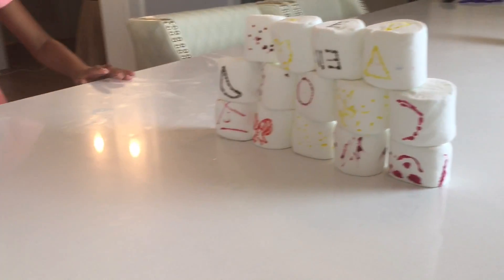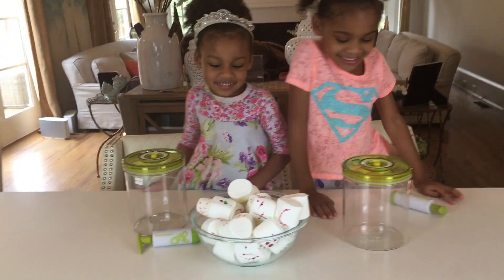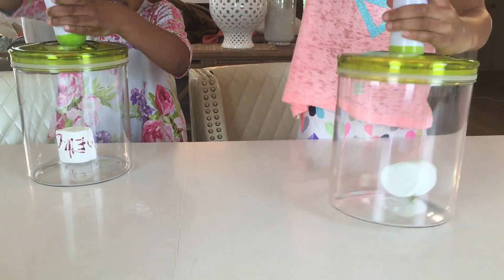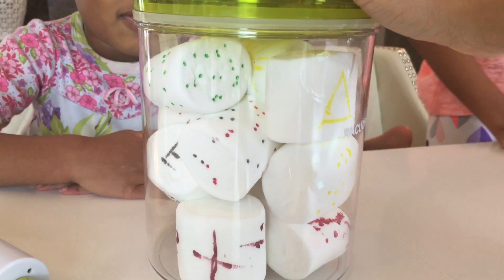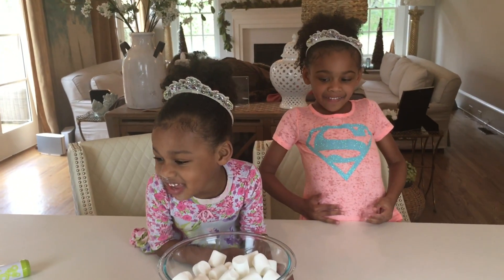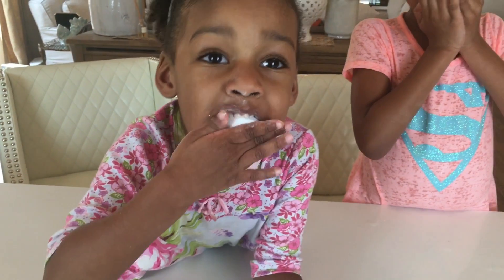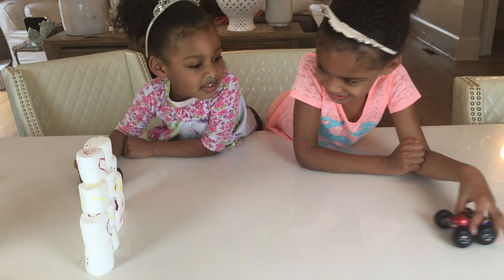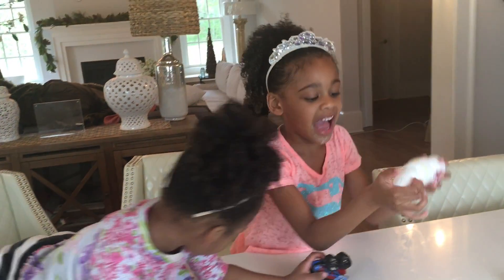Marshmallow in Vacuum! Easy Science Experiment for Kids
Marshmallow in a vacuum is a very easy science experiment for kids to try at home with Naiah and Elli. Naiah and Elli with their mom also had a family fun time trying out the Chubby Bunny game for the first time! See how many marshmallows they can fit inside their mouth! Great Video for kids who loves trying homemade science experiments and playing with toys!